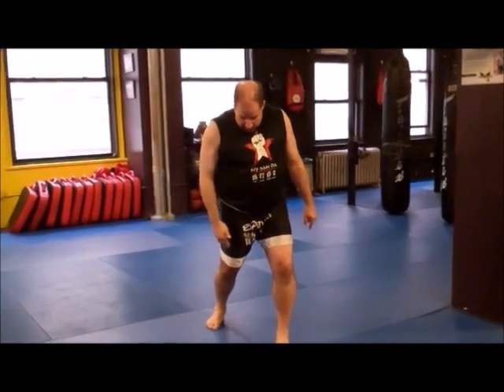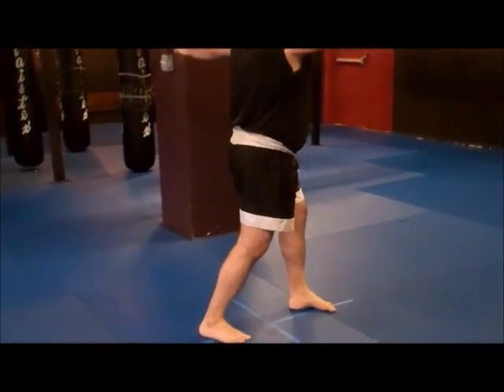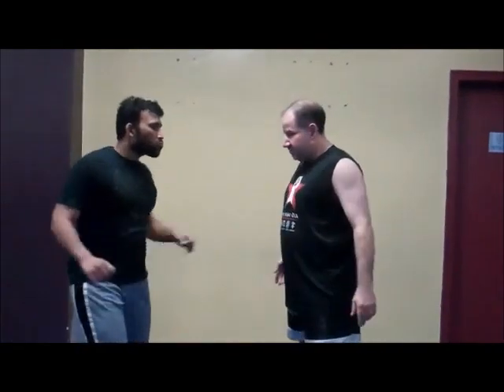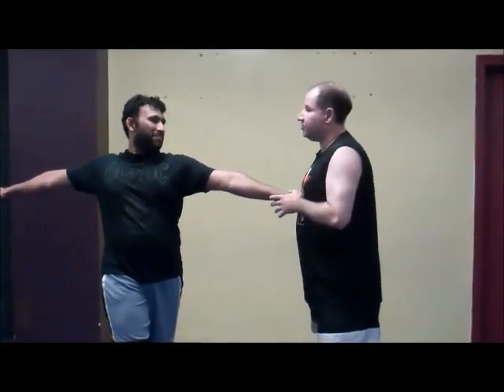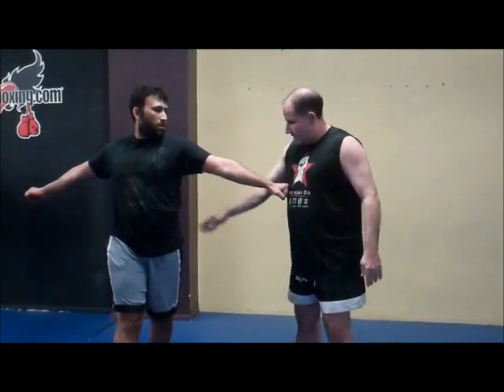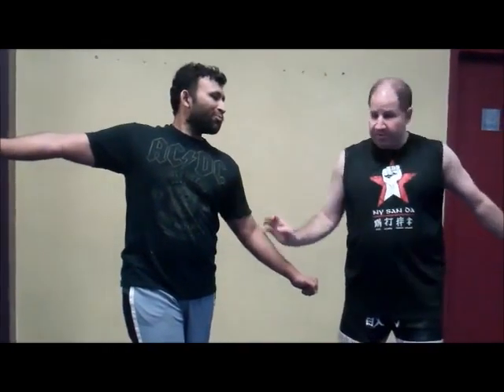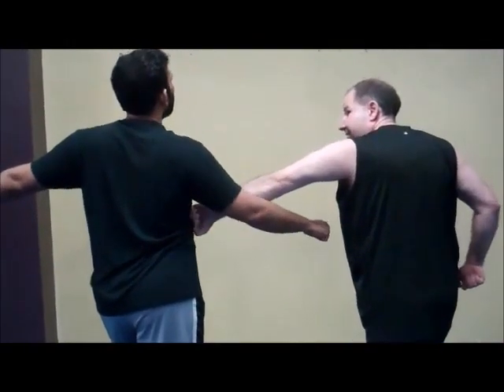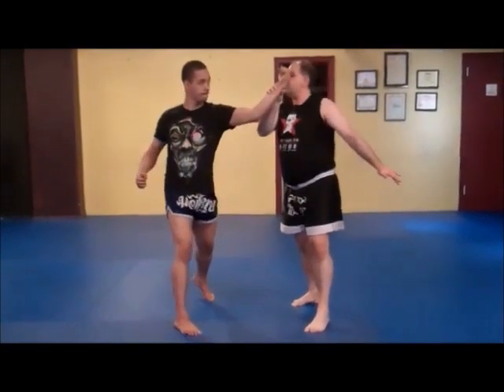Chan Tai San's Tibetan Lama Pai Kung Fu - Sifu Ross' online course sample #2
Shuai Jiao (Chinese wrestling) and Tibetan Lama Pai Kung Fu (Chan Tai San lineage)

NY San Da is the official headquarters of the Lion's Roar Kung Fu Association and Sifu David A Ross is a lineage holder as an adopted (Baai Si) disciple of the late Master Chan Tai San. Sifu Ross is an expert in San Da (free fighting) application, having trained hundreds of fighters who have fought sanshou, san da, muay thai and mixed martial arts.

Our online courses give everyone access to material that is generally hidden as "secrets". REAL APPLICATION, as proven around the world in various venues by NY San Da fighters.